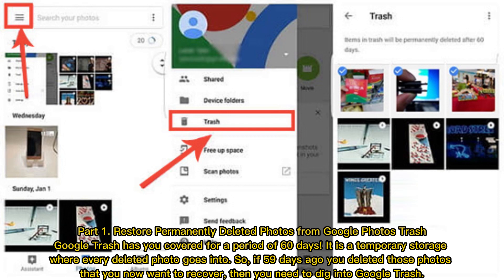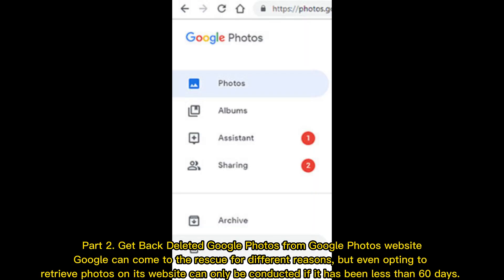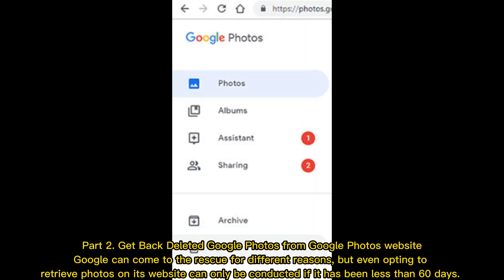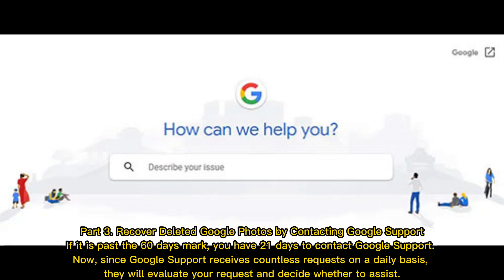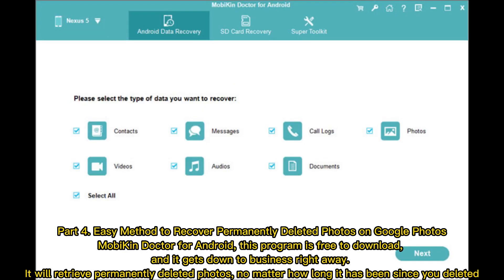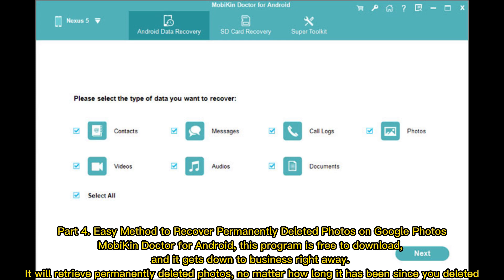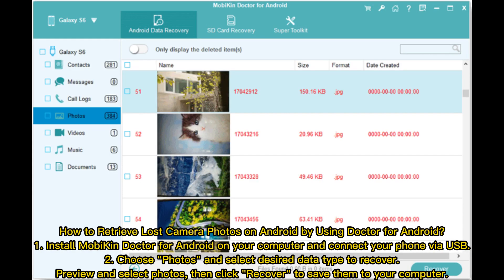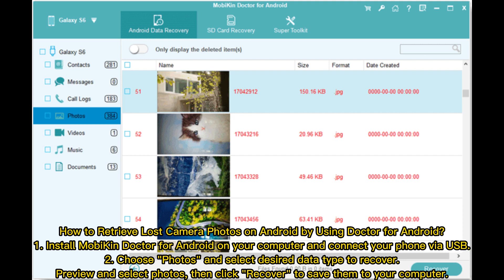How to Recover Permanently Deleted Photos from Google Photos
Recovering permanently deleted photos from Google Photos can be achieved. There are several solutions that can recover Google photos rapidly, easily, and effectively, even if it has been past the 60-day mark.